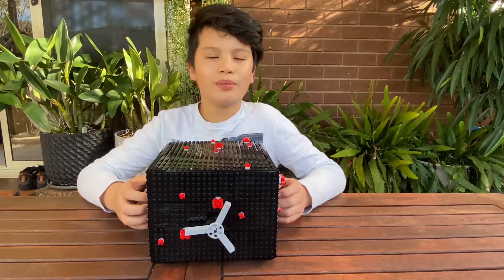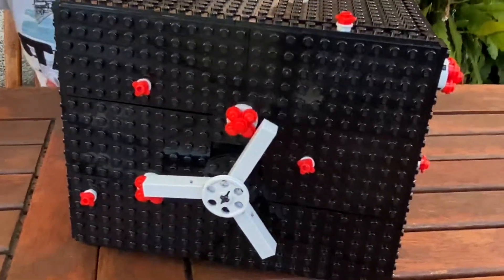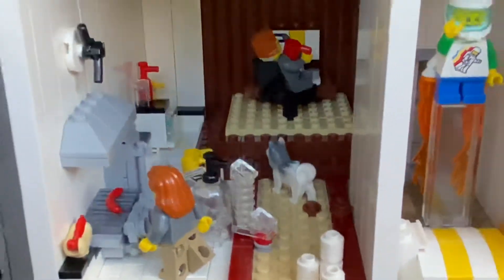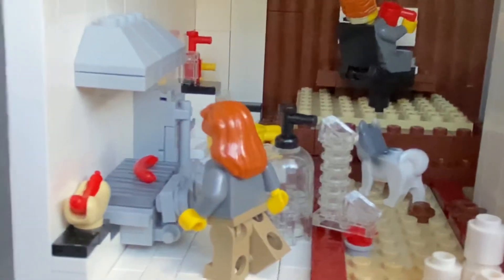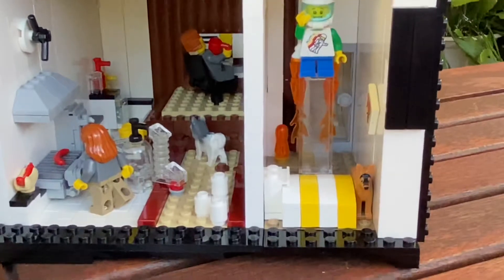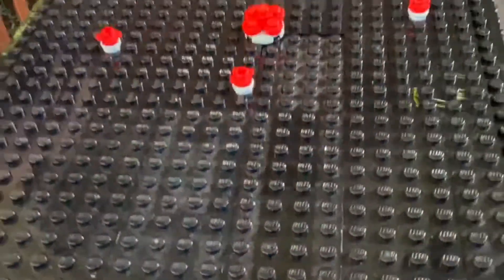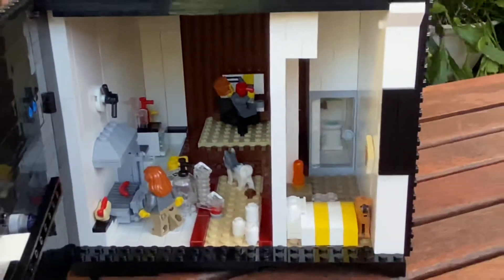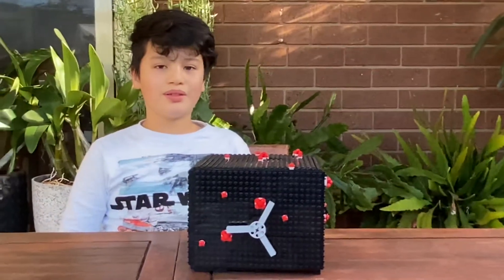Lego Covid Lockdown safe box -Moc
Hi everyone,
This is my MOC. I built it in the second week of Melbourne's fourth lockdown (Another snap lockdown).

I built a big safe, and inside part of a small family home, with the prior essentials. Inside, there is a boy letting his imagination run wild, a business Dad in a conference call, and a Mum getting ready to do some cooking.
The overall focus is the staying 'safe' in a safe, or rather, lockdown. The actual safe has an opening door and a locking mechanism for the handle. The safe handle turns right a bit, and doing so will result in locking the safe, though you can break the mechanism and just open the door, but it still locks.
The weird red dots on the outside of the set represent small little Covid clusters. If you press one of the bigger clusters on the top of the box, the toilet area lights up (I'm using an old exo force light (coloured red)). The toilet area is hidden away, behind the boy’s bedroom.

The Mum is rushing over to the sausage on the grill, getting ready to flip it (Utensil-less... not so safe...).
On the nearby carpet leading to the father (aka Lord Business), there’s a small dog, releasing his various, hard earned, now digested doggie treats. Near that is a small Covid cluster which is being smeared in hand sanitizer.
Meanwhile, Lord Business is in a conference call, on the screen of his laptop there’s a person pointing to something written on a whiteboard. In the kitchen, there's a sink and dishwasher, unlike the lack of sinks throughout the... well, toilet room.